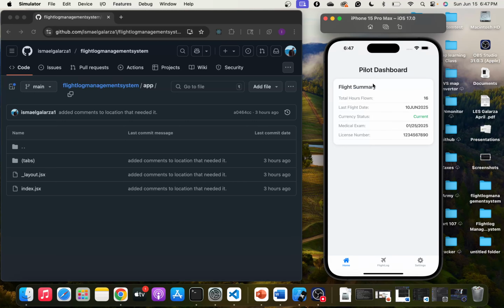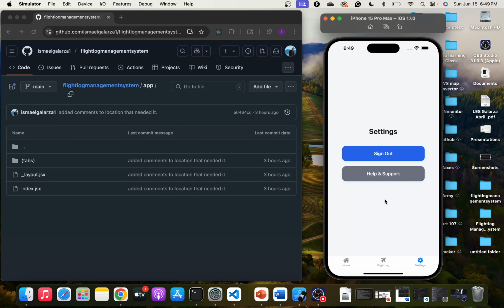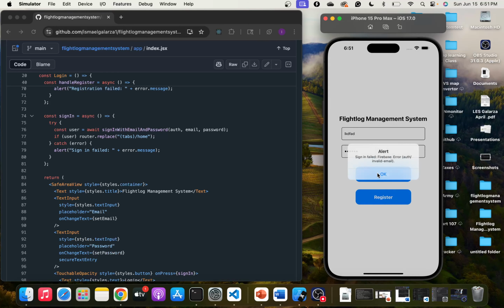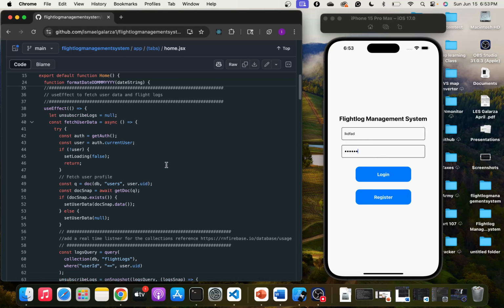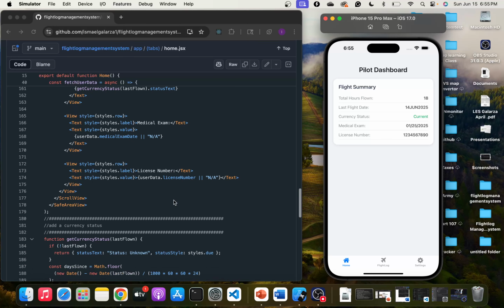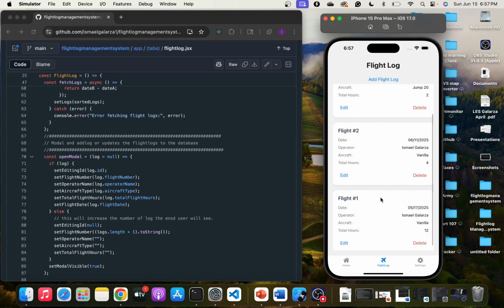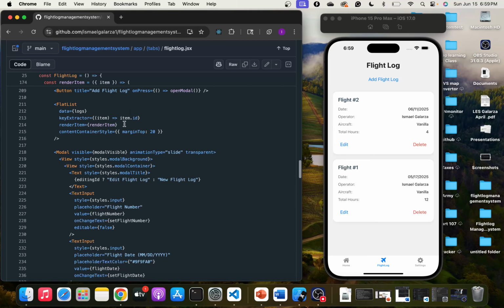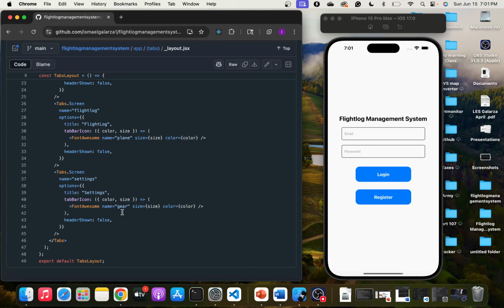Flightlog mangement system